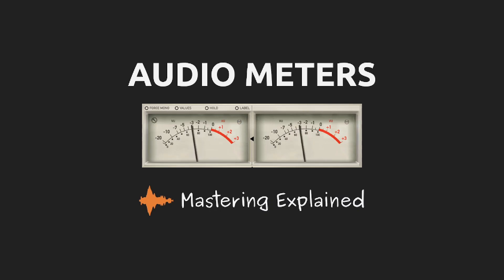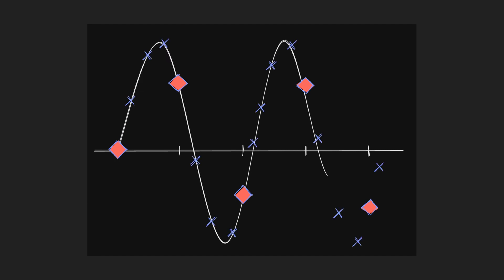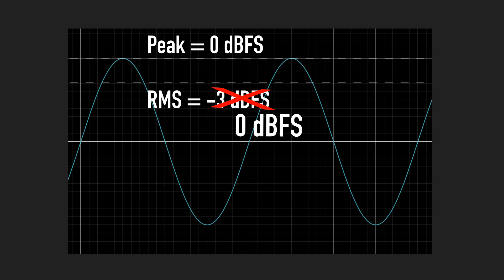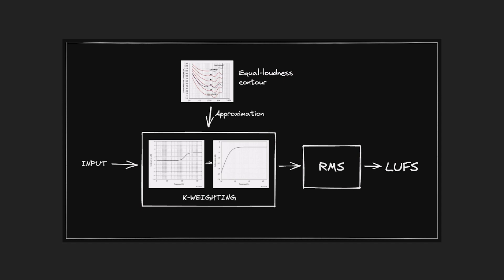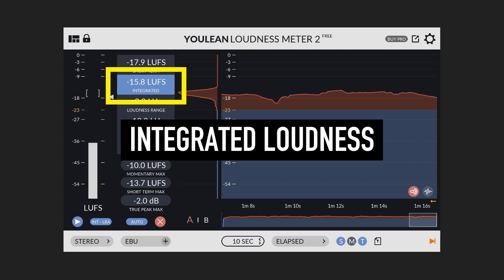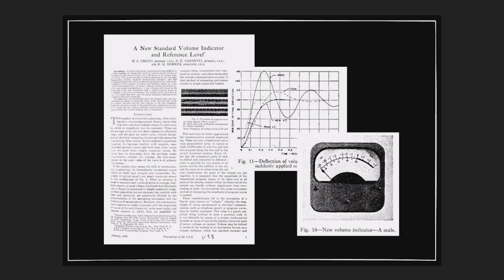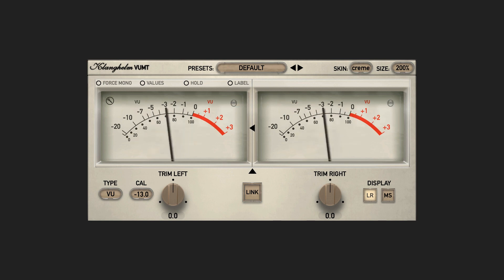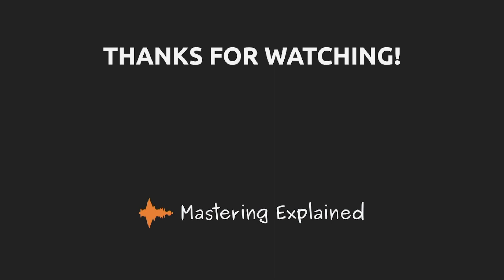Audio Level Meters for Mastering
What kind of level meters are commonly used in mastering? In this video we will have a look at four different meters.

💚 Sofia & Thomas